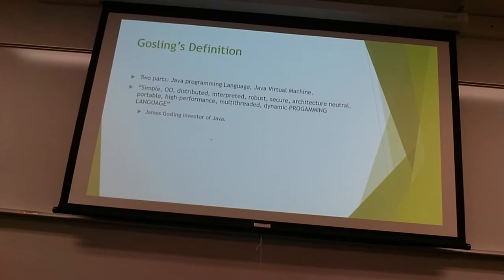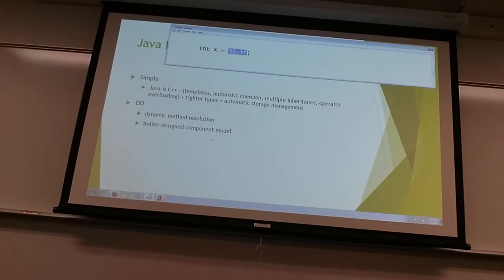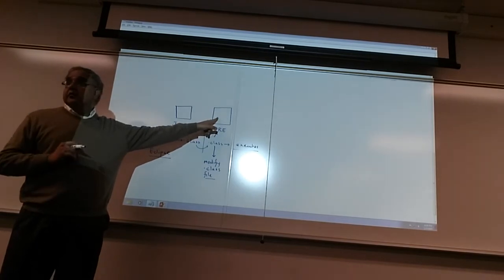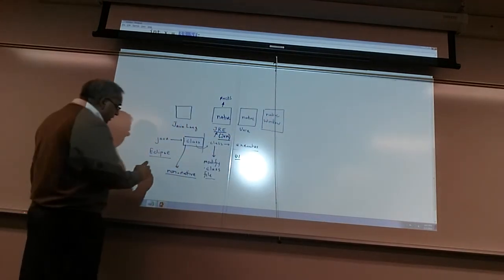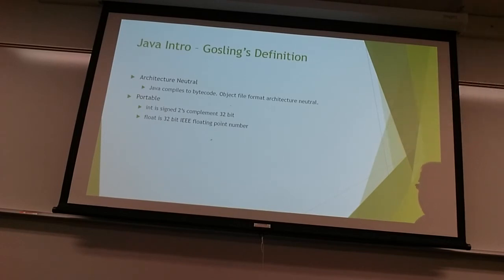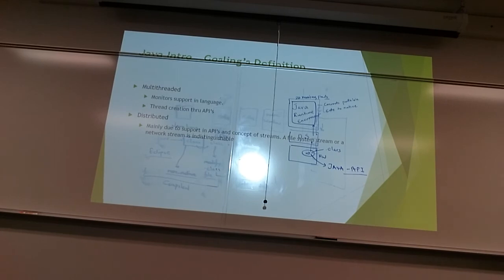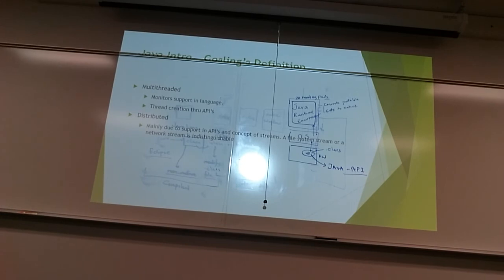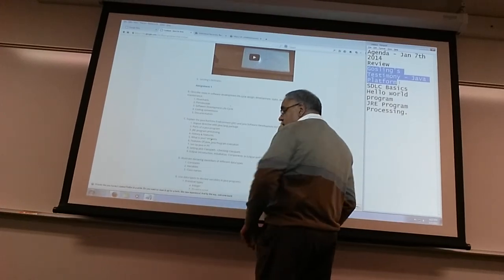Gosling's definition for Java